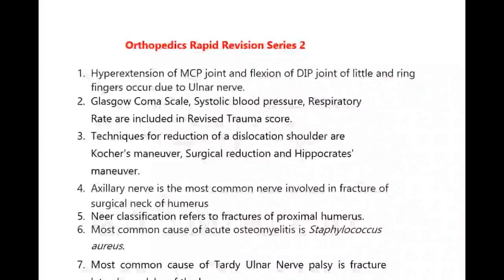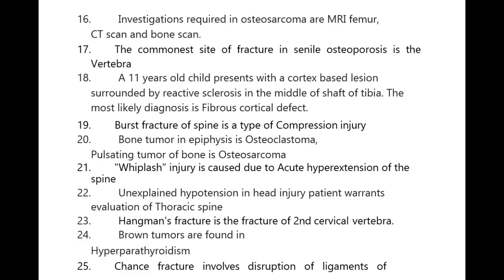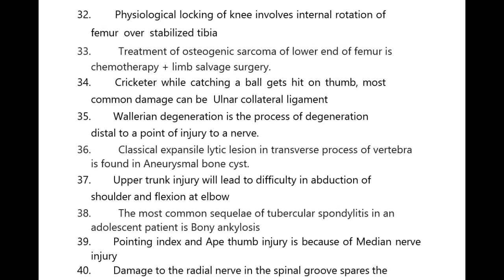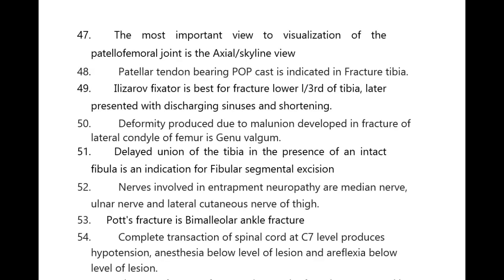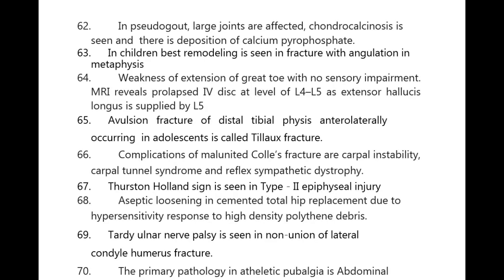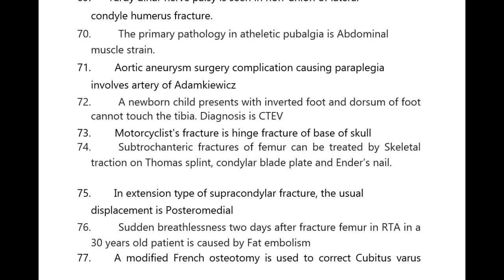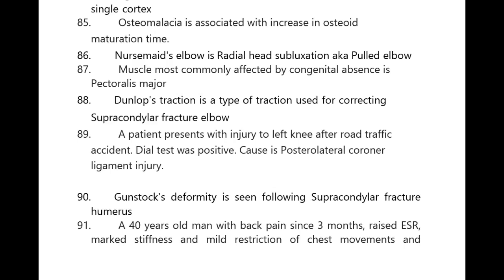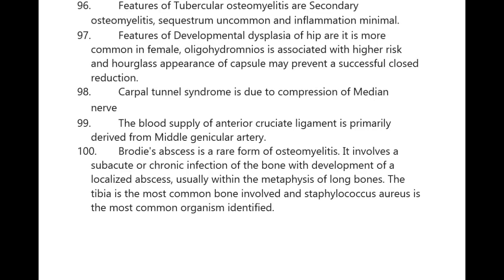Orthopedics Rapid Revision series 2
Link to purchase Rapid Revision Mega pack 10,000 high yield points PDF for NEET PG/NEXT PG/FMGE/INICET